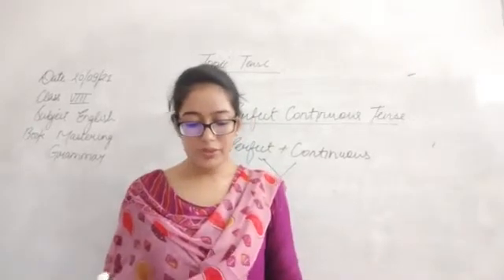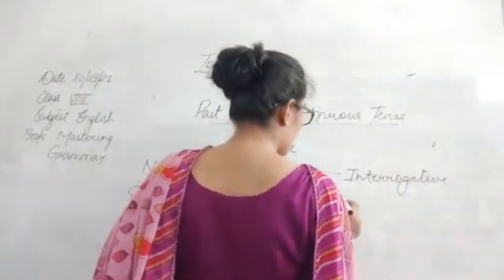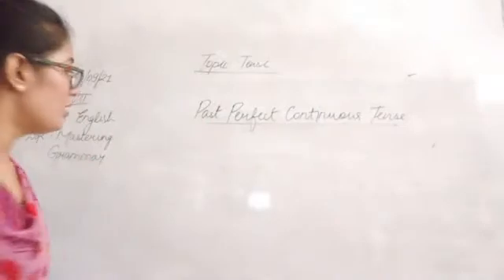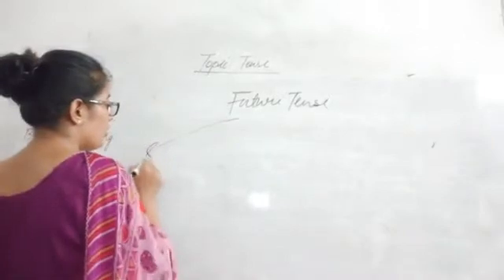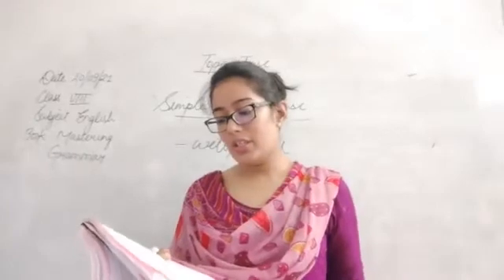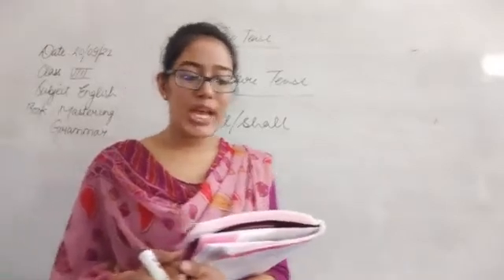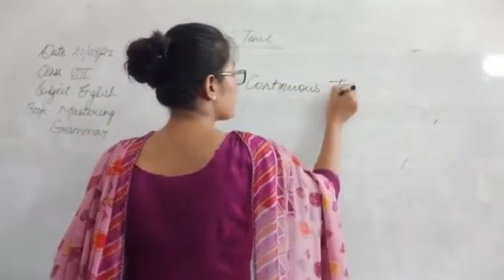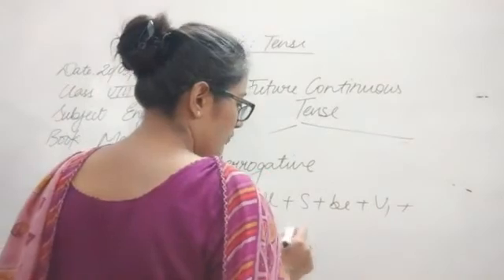CLASS VIII ENGLISH 20-09-2021 by Ms. JYOTSANA TEWARI